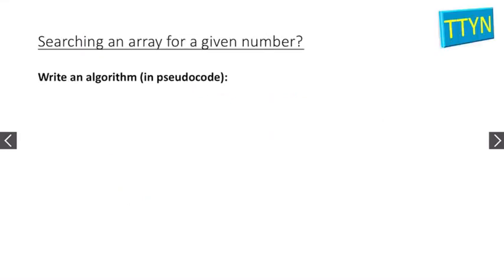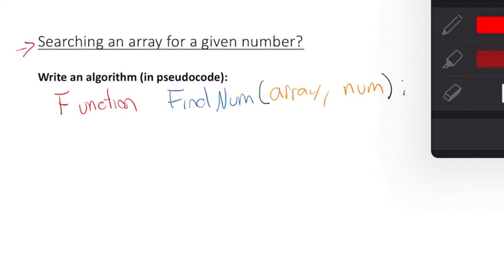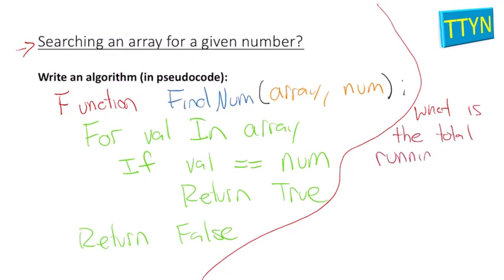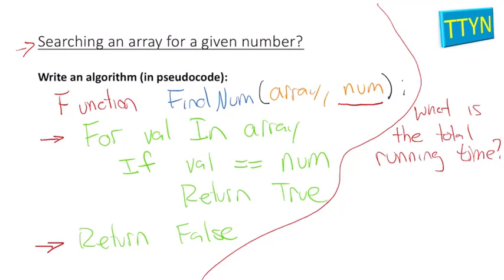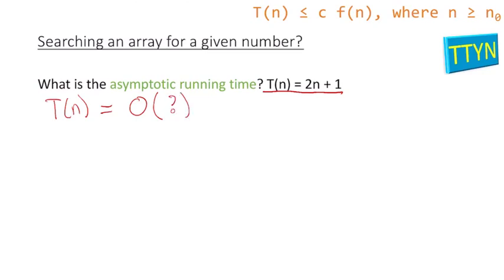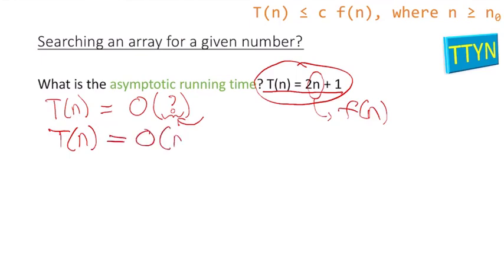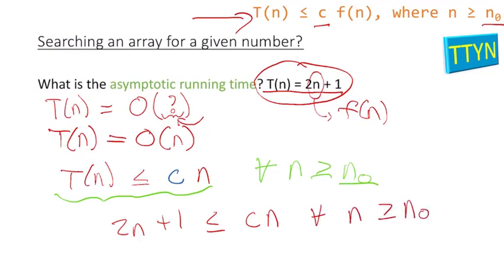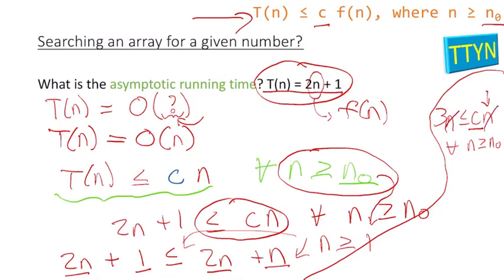Asymptotic Notation 2: Array Search Example